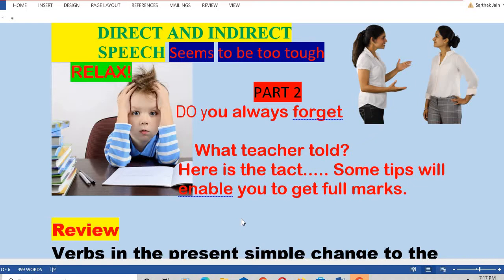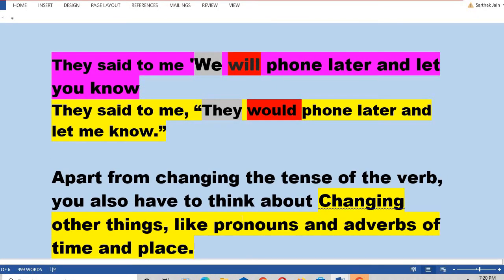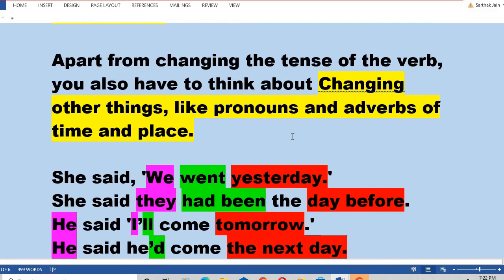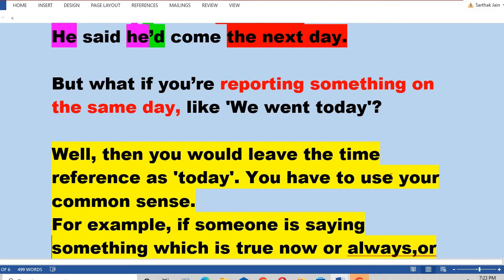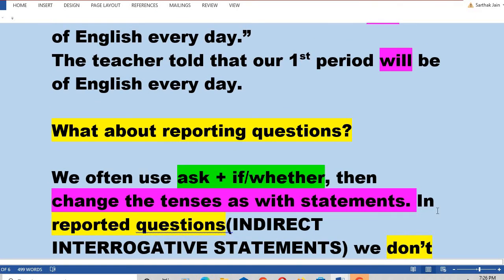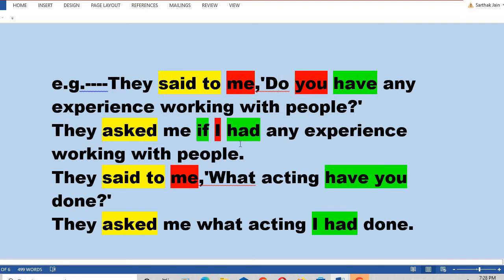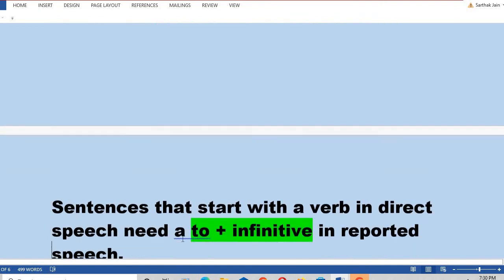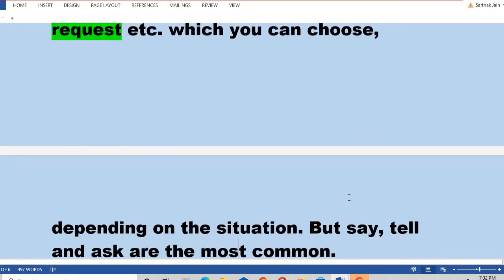Narration ( EXPLANATION WITH RULES AND EXAMPLES) For VI,VII,VII,IX,X,XI+ Govt competitive exams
CLEAR ALL YOUR DOUBTS IN THE TOUGHEST OF ALL GRAMMATICAL TOPICS I.E. NARRATION.